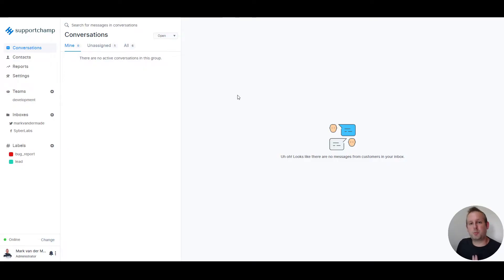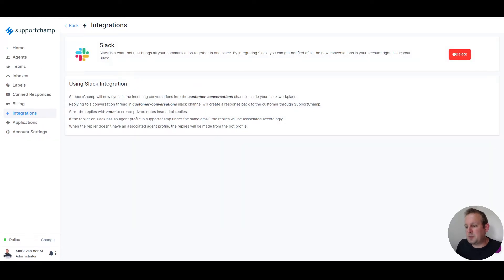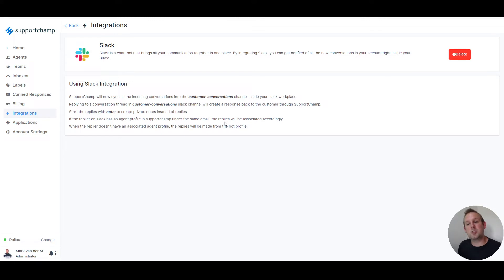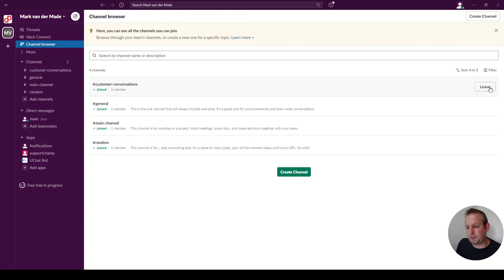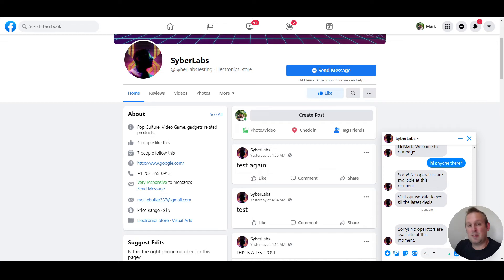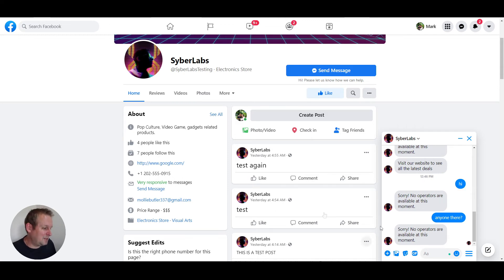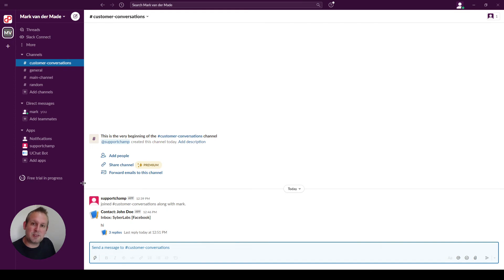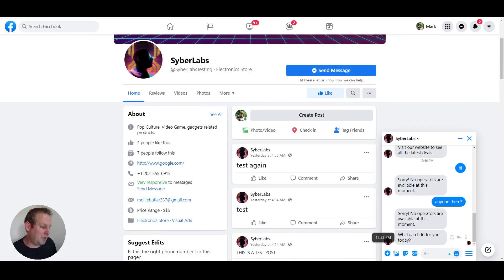[USECASE] Using Slack As a Customer Support Channel On SupportChamp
In this Usecase video, Mark will explain you how you can use Slack in SupportChamp, which is one of the main USP!

Manage your customer support using the power of a shared inbox with SupportChamp!

SupportChamp is a customer communication platform that combines widgets, emails, social media, SMS, and your team into a single view. 🙌

This ensures all your teammates have an impact on the overall customer experience. ✅